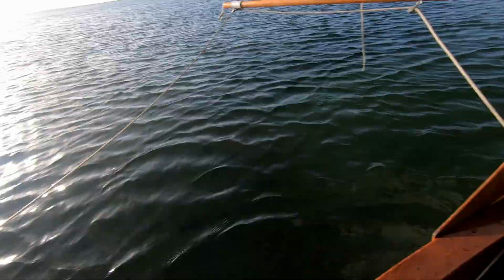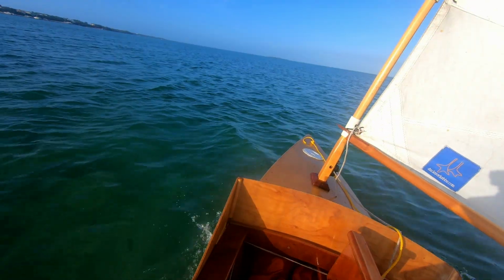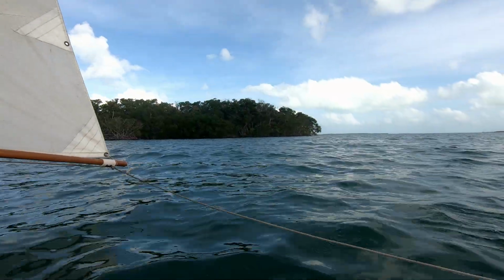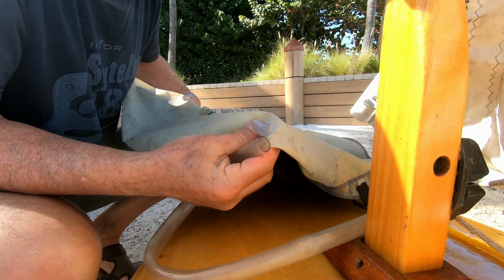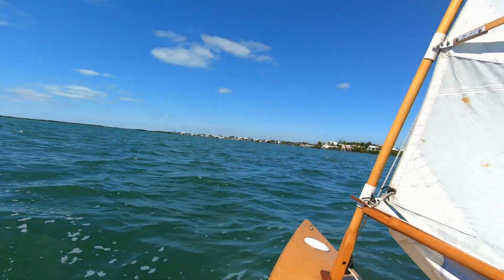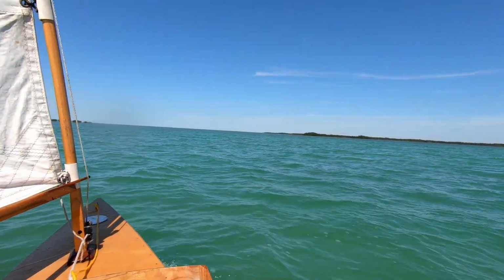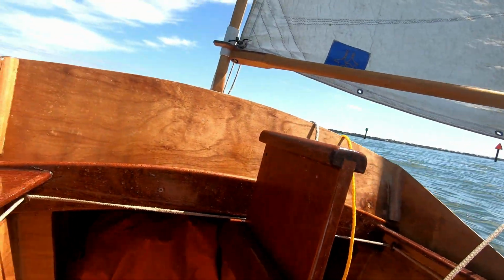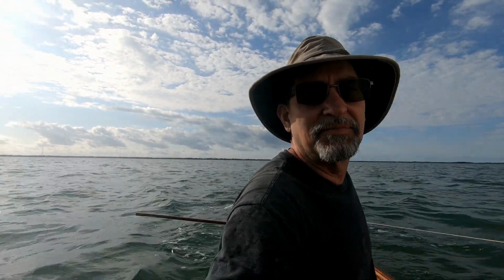Sailing Nomad: Florida Adventure Part 3 (Key Largo) w/ the Sailing Kayak Nomad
In this episode, our stay at the excellent Kona Kai Resort on Key Largo, we paddle the mangroves and get a good look at some Manatees, dive a reef, and I get to enjoy sailing these great waters, perfect for Nomad.

The previous episode covered the sailing around Bonita Springs, in Estero Bay and San Carlos Bay, and the trip further south to pick up Deb and head for Key Largo.

Part of the series Sailing Nomad, Sailing These Homemade Boats, and this new series, by Doug Rudy